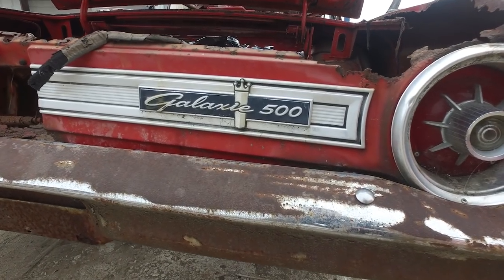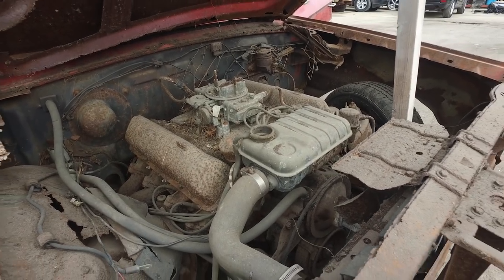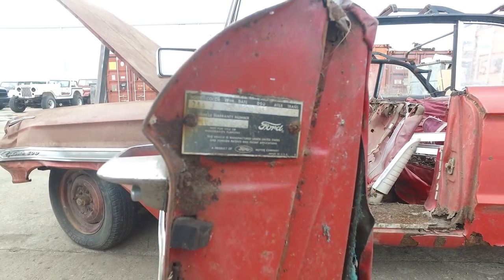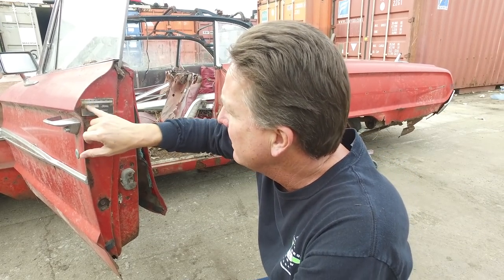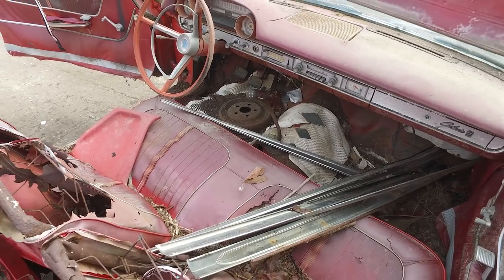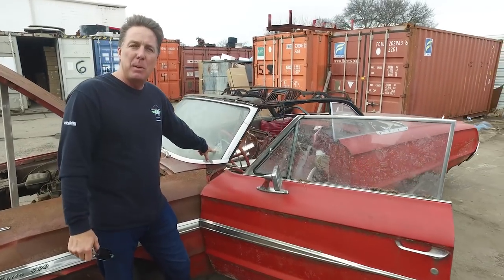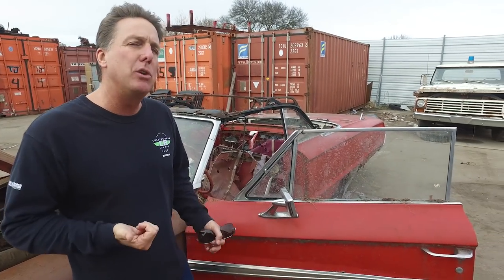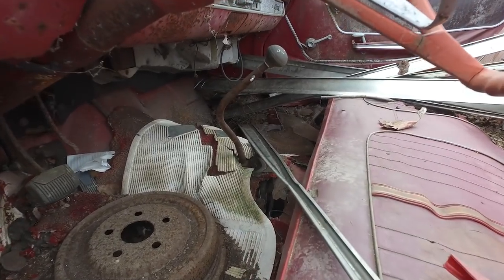Long Lost Galaxie 500 Convertible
We found a very special 1964 Galaxie 500 Convertible Q Code and we want to share it with you.